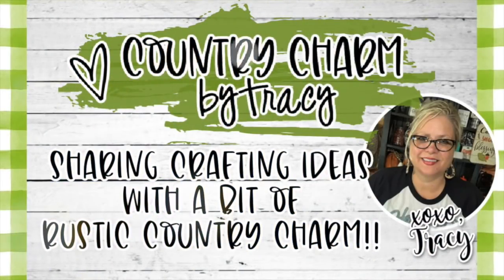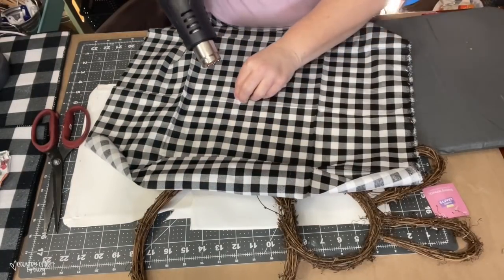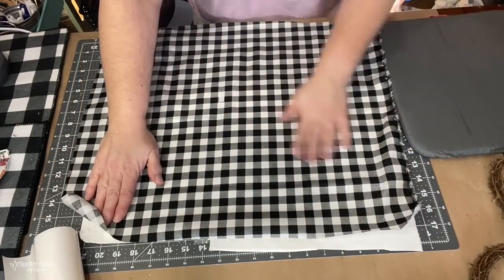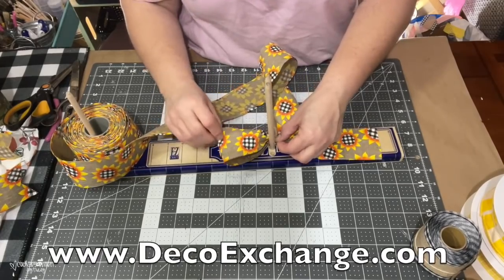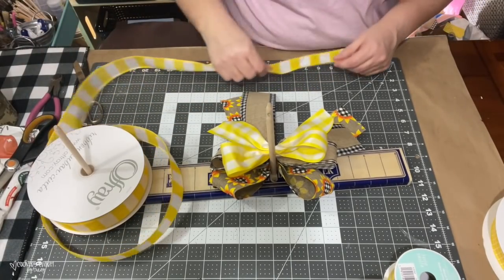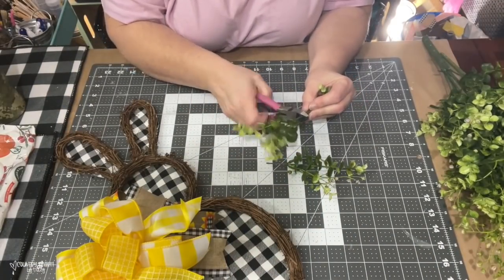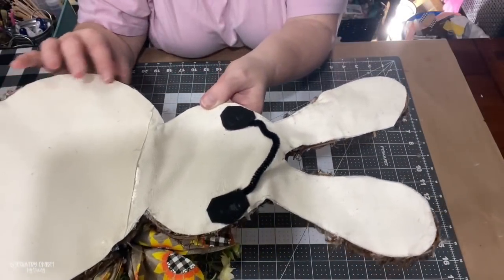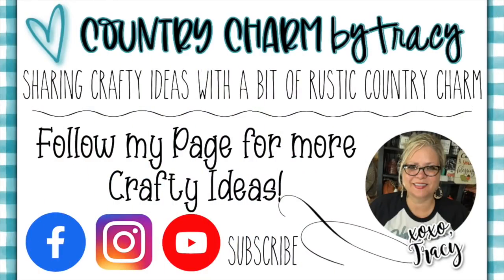🌿🐰Whimsical Grapevine Spring Bunny Decor \\ DIY Fabric-Back Bunny and Bow Tutorial on E-Z Bow Maker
I love working with grapevine forms and have admired the pumpkins, carrots and more things I've seen with the fabric backing.  I decided to try and make my own using canvas and fabric.  I use gorilla brand hot glue sticks to it has a great hold even in the Texas heat.
- grapevine bunny form - Hobby Lobby
- fabric - Walmart
- Heat n Bond
- Cricut Easy Mini Press

Send me a friend letter:
2628 Hwy. 36 South PMB: 120